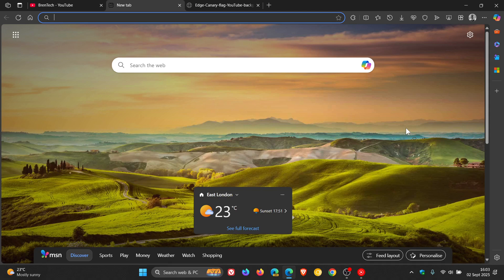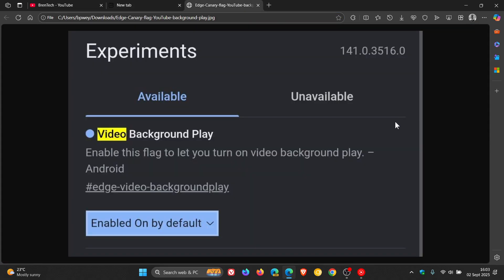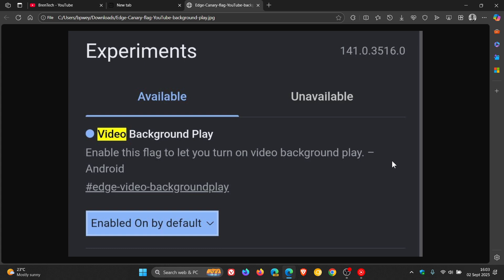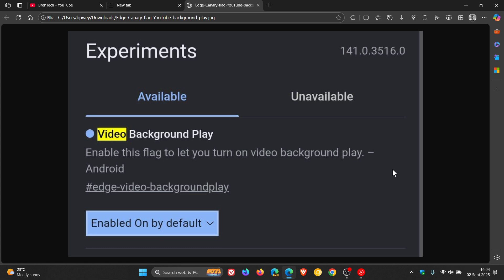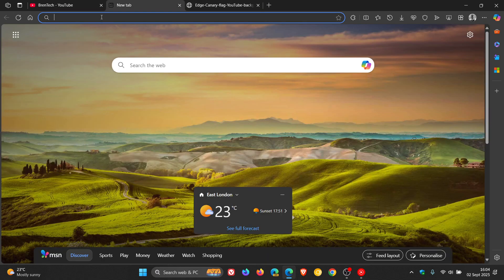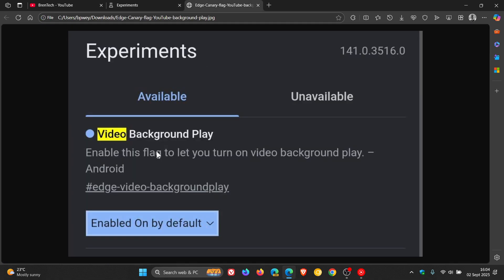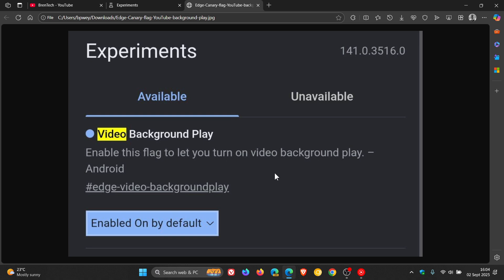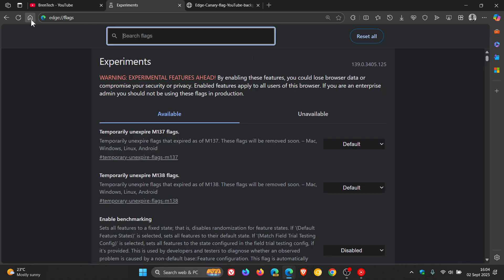Microsoft Edge Could Get Free YouTube Background Play on Android (Without Premium!)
Microsoft is testing a new feature in Edge Canary for Android, one that could take away one of YouTube Premium’s biggest selling points